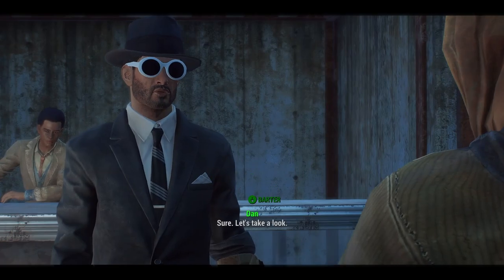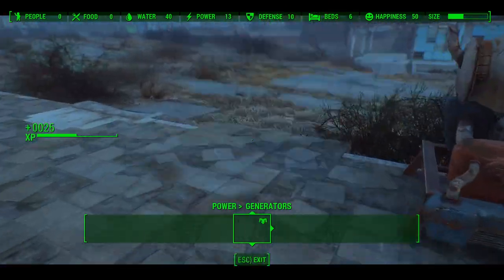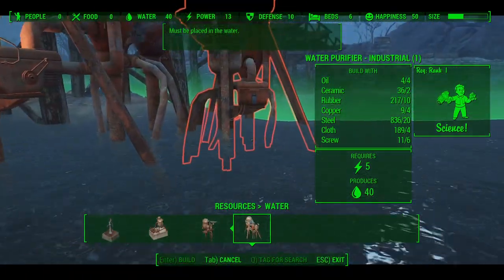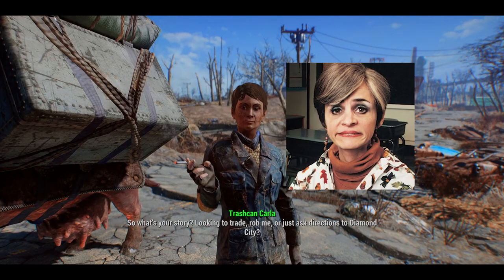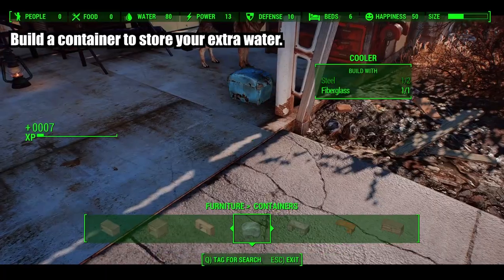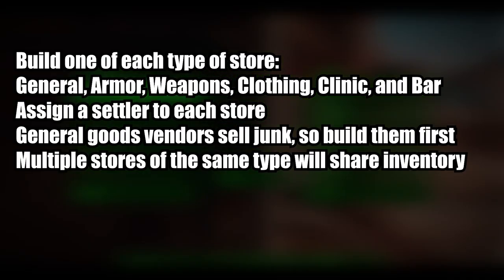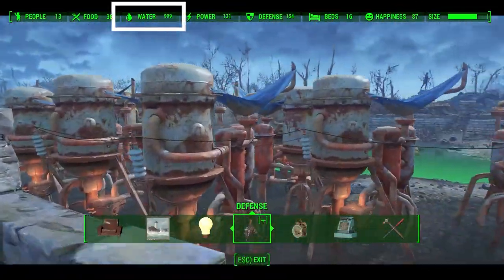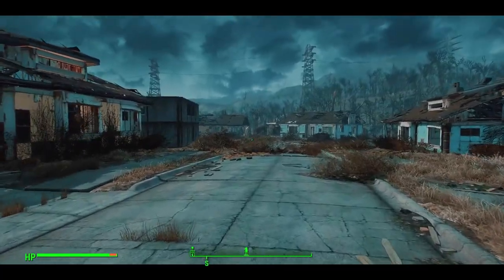The Perfect Fallout 4 Playthrough (Part 2) - Sanctuary Water Farm (UNLIMITED CAPS!)